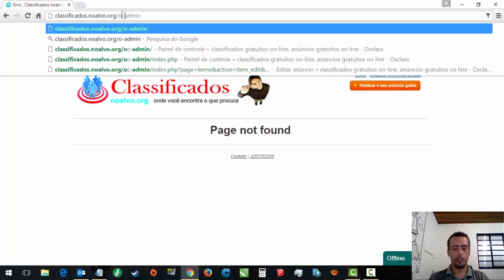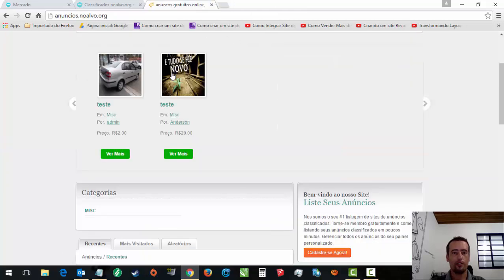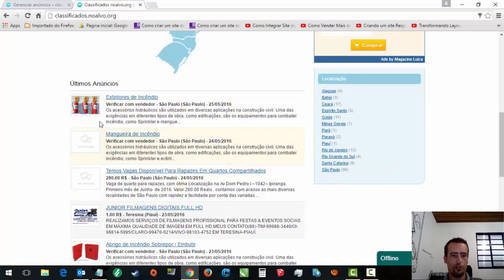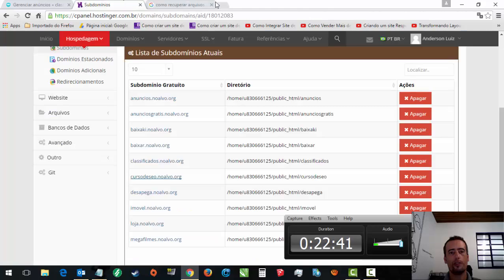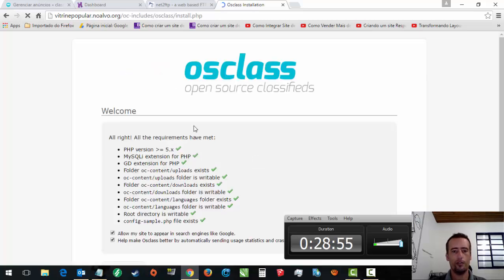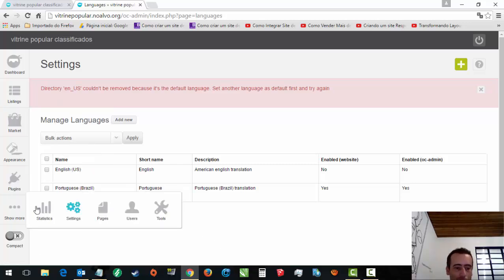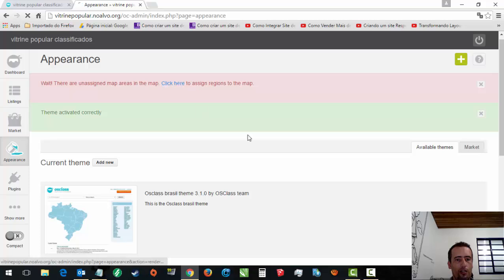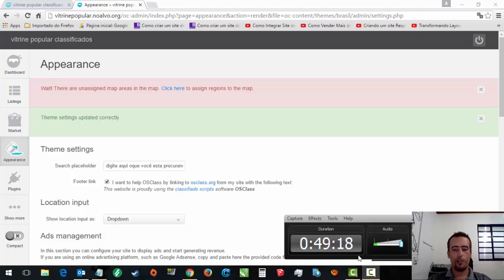COMO CRIAR UM SITE DE CLASSIFICADOS GRÁTIS, COMO INSTALAR O OSCLASS, COMO CRIAR UM SITE TIPO OLX 2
- 🚀 INCRÍVEL NOVIDADE! 🚀 Não perca nenhum vídeo! Receba tudo em primeira mão no seu WhatsApp! 🎥📲 Clique AGORA no link abaixo e fique por dentro de tudo:

👉 QUER TER UMA VIDA GRANDEMENTE ABENÇOADA POR DEUS ATRAVÉS DE UMA ORAÇÃO EFICAZ?, ENTÃO DESCUBRA COMO ENTRE EM CONTATO PELO E-MAIL / Confira estes benefícios dos Clubes dos canais!

SE VOCÊ GOSTOU DO VÍDEO COMPARTILHE E AJUDE MAIS PESSOAS A SEREM TRANSFORMADAS PELA PALAVRA DE DEUS,
PARTICIPE DA ORAÇÃO DA MADRUGADA, A 1 DA MADRUGADA, DEUS QUER TE ABENÇOAR!